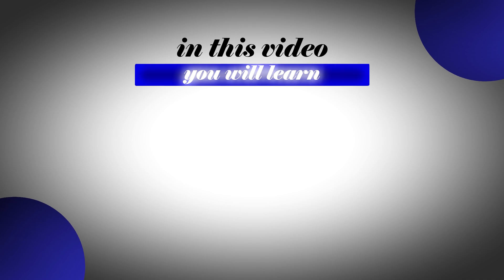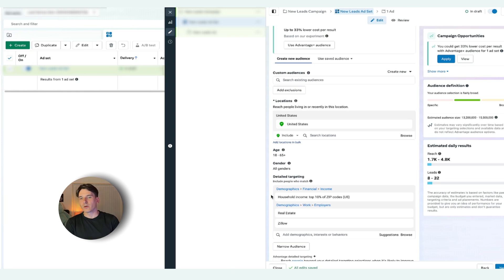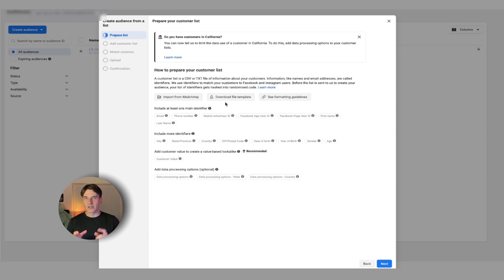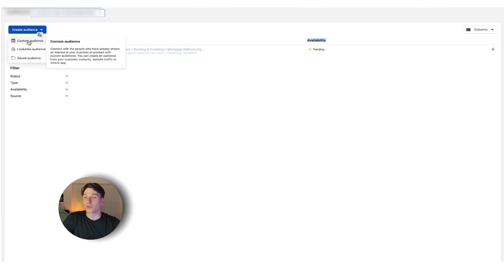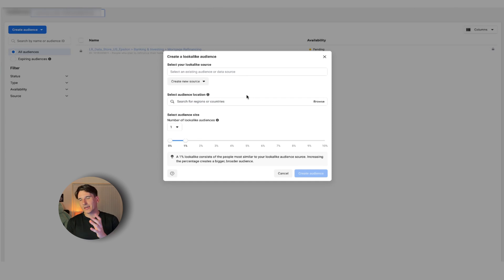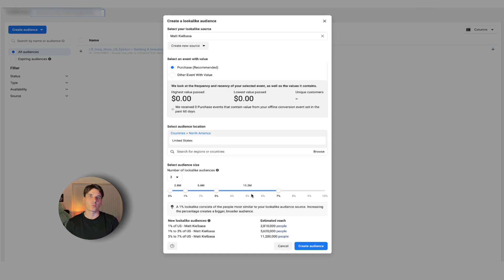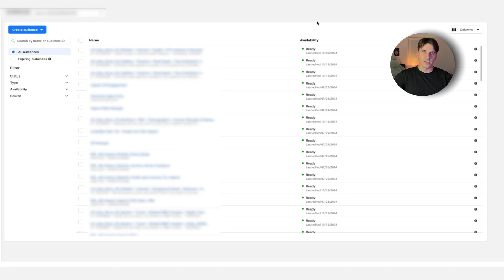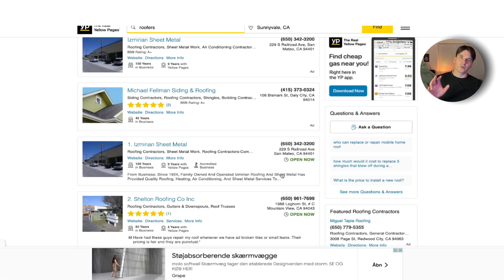How to create facebook lookalike and custom audiences in 2024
Want to get more out of your ad spend and reach the right people? In this video, I’ll walk you through how to create powerful Facebook lookalike and custom audiences that can dramatically improve your ad performance—even in the post-iOS 14 era.

What You'll Learn:

What Facebook lookalike and custom audiences are and why they matter.
Step-by-step tutorials on creating custom audiences using email lists, website visitors, and customer data.
How to build lookalike audiences from your best-performing custom audiences (e.g., buyers, website visitors, Instagram followers).
The BEST strategies for using these audiences to increase conversions and drive more sales.
Common mistakes to avoid when creating lookalikes & how to optimize for 2024’s ad landscape.
There's also a mini bonus for people doing b2b marketing... :D

◾- About Me

I'm just Matt, been doing automotive FB ads + gohighlevel for the past 1.5y and I got pretty good at it, now I will tell you everything I know from the backend of funnels, A.I Chatbots, Gohighlevel automations and how I run this for my SMMA clients. It's not all fun, I could never find a tutorial for stuff I wanted to do. Facebook ads not performing? Client never calling leads? Not sure how to get more clients(dont buy courses please)? I will tell you what I did showing you the exact result of my campaigns, emails, b2b and b2c ads.

If I helped you improve your Marketing Agency or local business send this to your friends, drop a comment what would you like to learn next!

Chapters
0:00 Intro
0:36 Ad set level and different targeting options
1:28 Difference between custom audience and lookalike audience
2:00 How to create a custom audience
2:06 Which custom audiences are useful
2:30 Formatting Custom Audience .csv file
3:39 Creating a Custom Audience from Your Videos
4:25 Creating a custom audience from your lead forms
4:40 Creating a Lookalike Audience
6:00 Lookalike setup on my Meta account
6:40 Using your pixel for a custom audience
7:50 BONUS: Use LLA for B2B ads and how to get the data for it